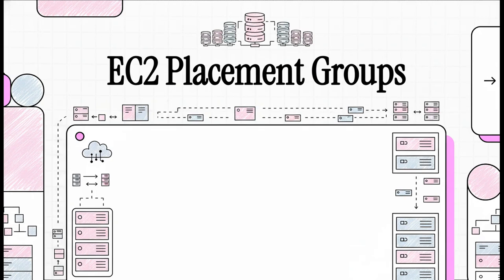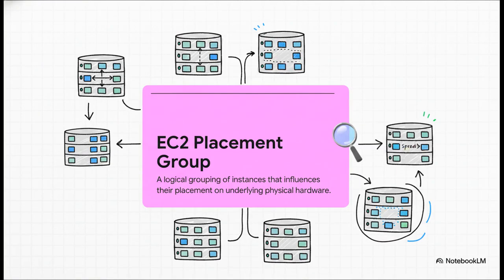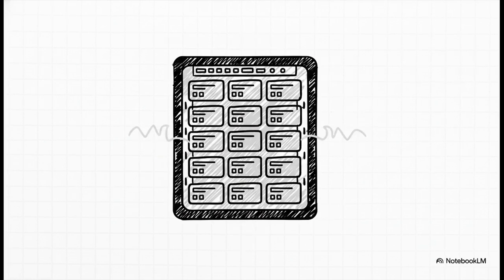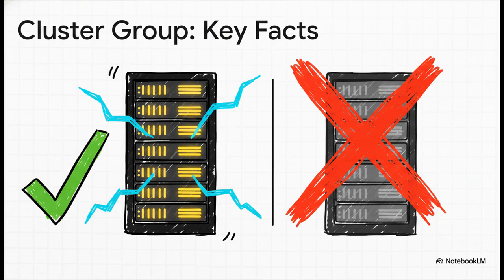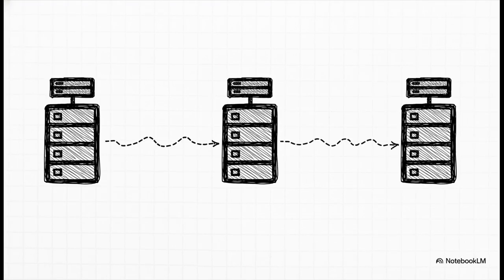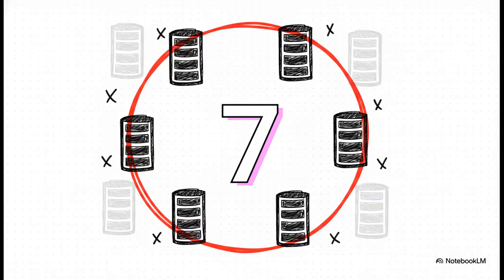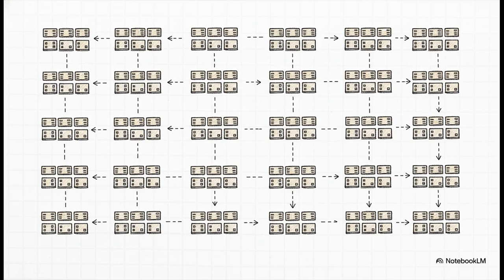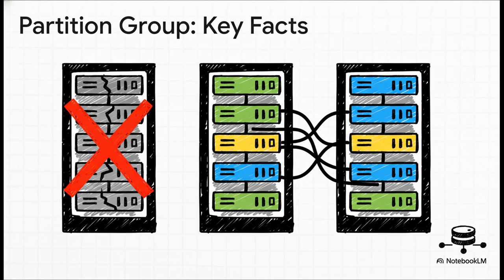EC2 Placement Groups